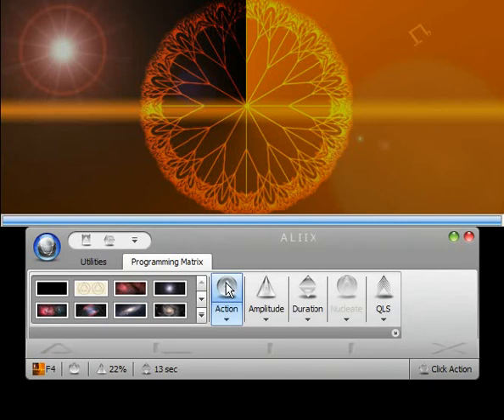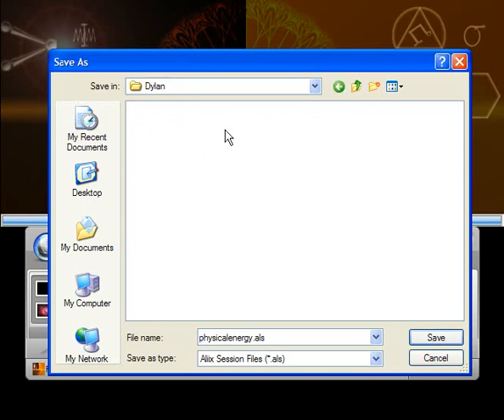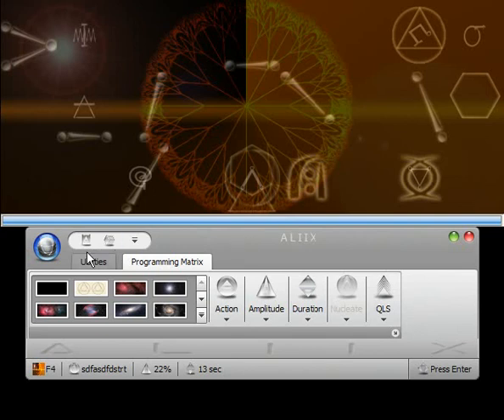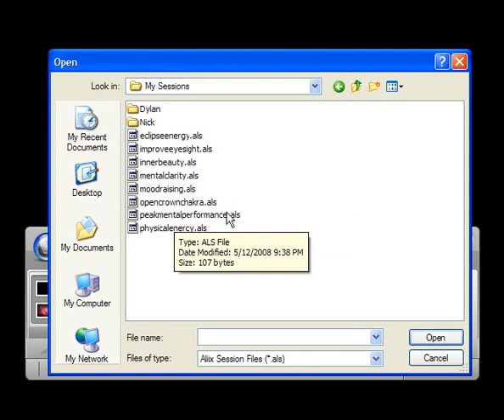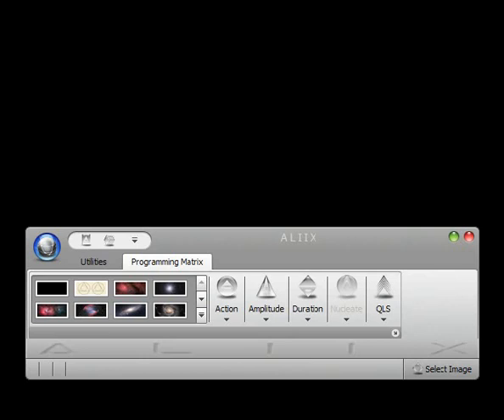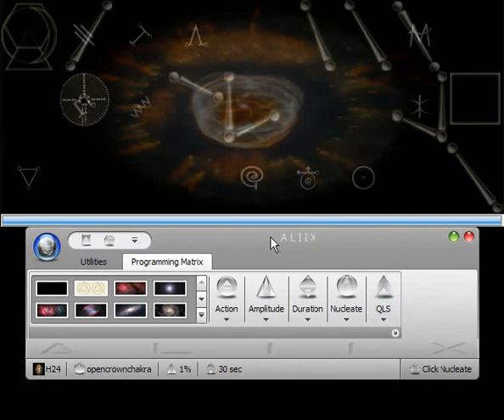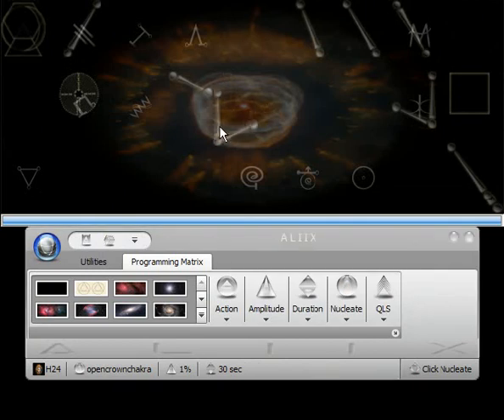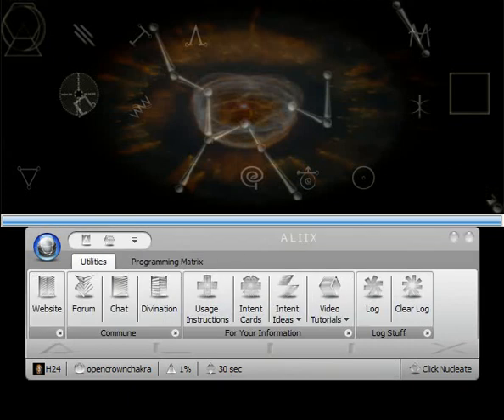ALIIX - Quantum Layering Sessions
A look at building Quantum Layering Sessions, a tip on session saving, and a bit more random demonstration. About 9 minutes.